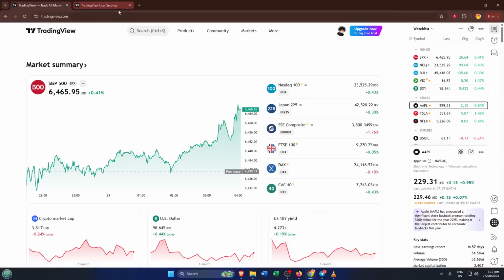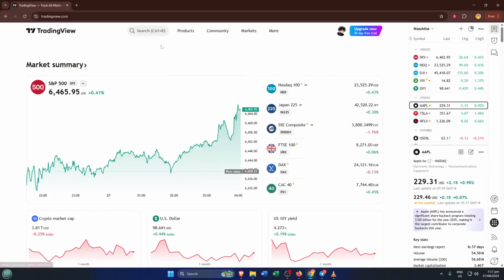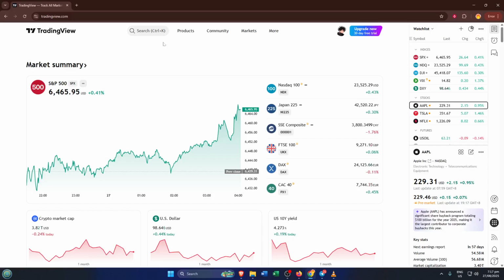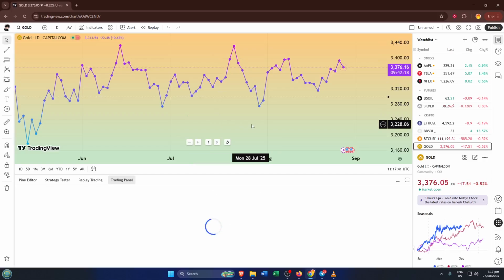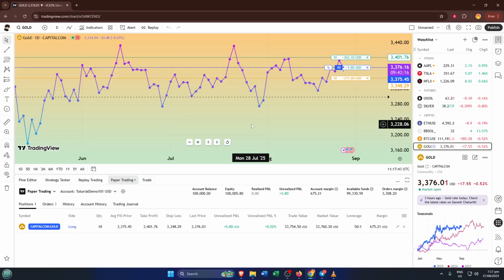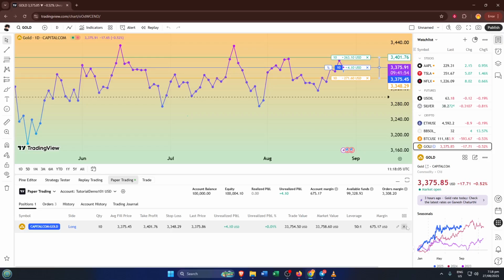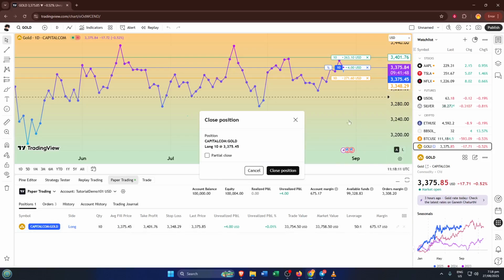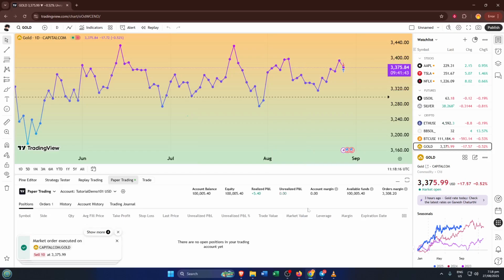How To Close A Trade In TradingView (Updated 2026 Guide)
Learn how to close A Trade In TradingView with a clear walkthrough of the TradingView tools involved. This tutorial focuses on finding the right controls, configuring the trade or position correctly, and reviewing the setup before taking action.

In this video, you'll learn how to:

✅ Set up Close A Trade In TradingView correctly